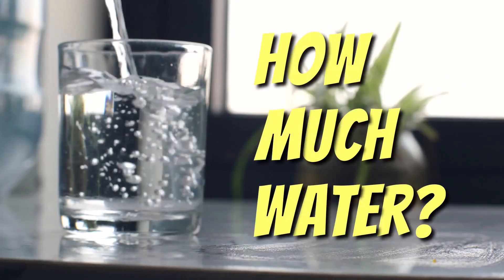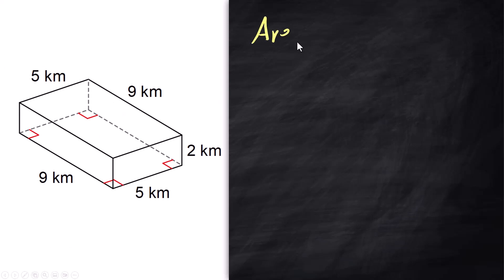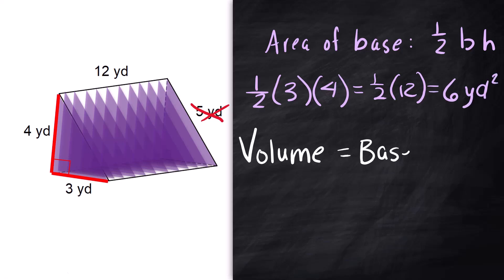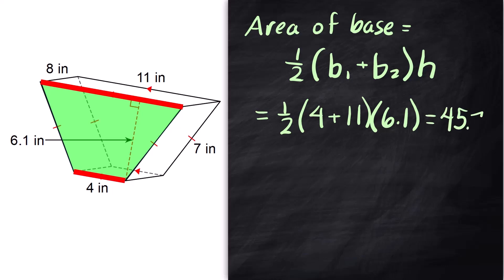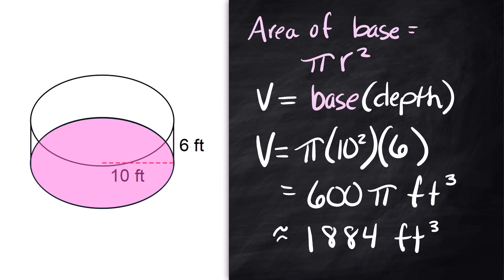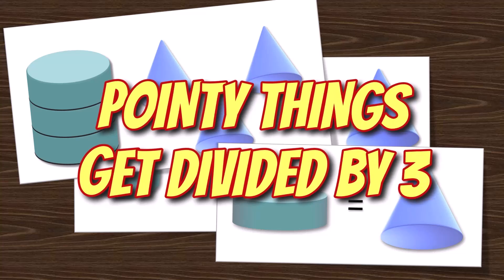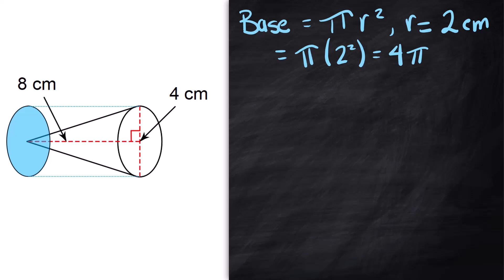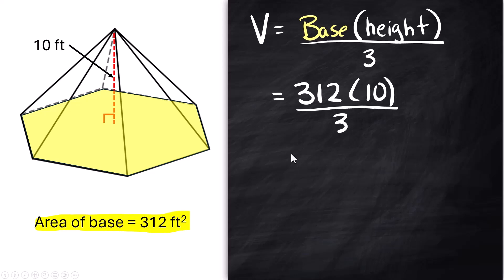Volumes of Prisms, Cylinders, Pyramids, Cones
How to find the volumes of prisms, pyramids, cylinders, and cones.